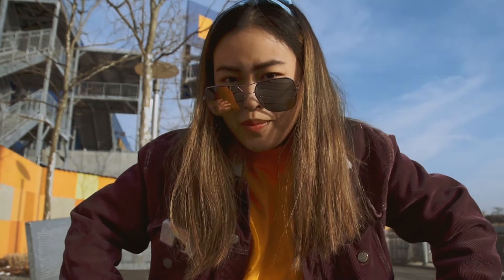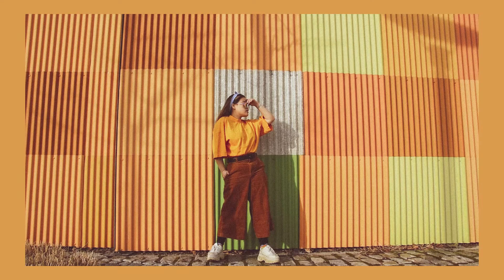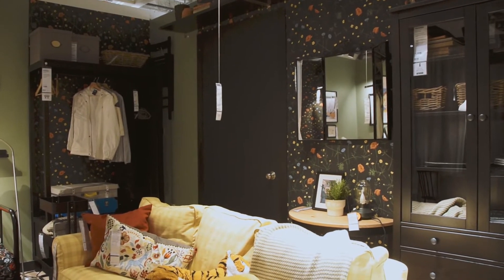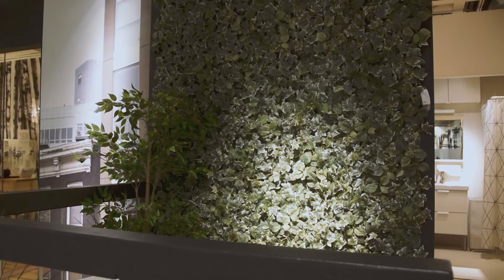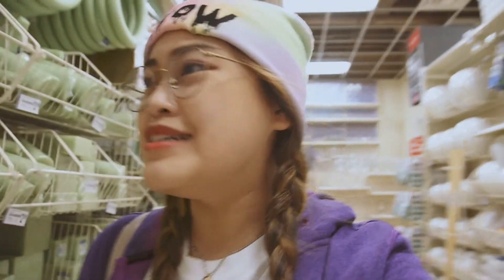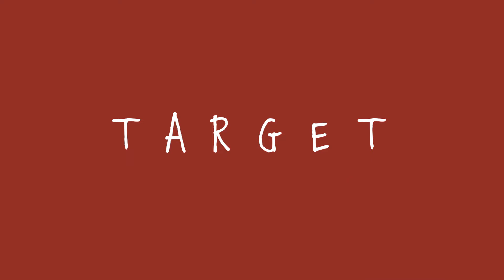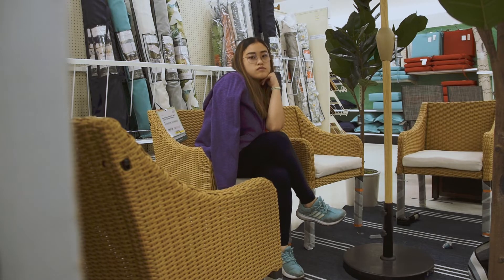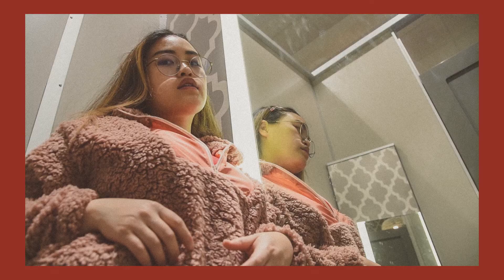STORE PHOTO CHALLENGE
Its here guys! STORE PHOTO CHALLENGE!! I really had fun filming this (although I almost got caught lol) please let me know which photo you like the best. Meanwhile please take care of yourself :)

- Happy Thoughts by Wanda Shakes